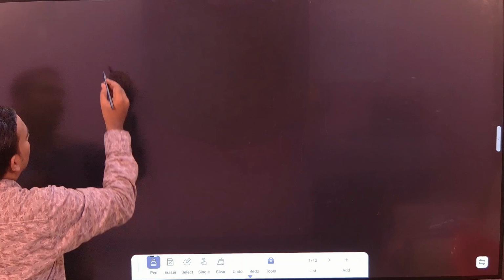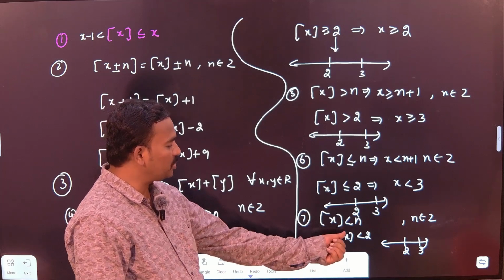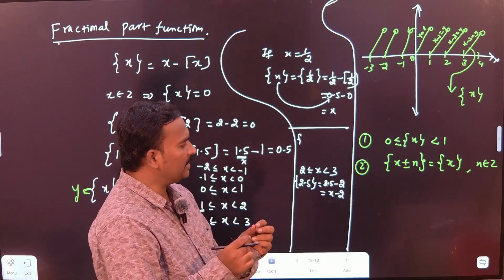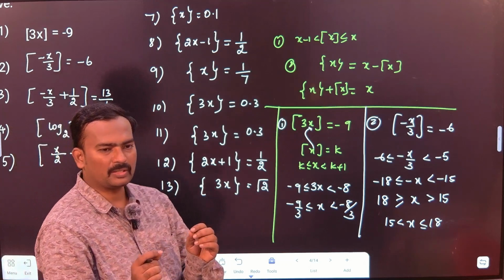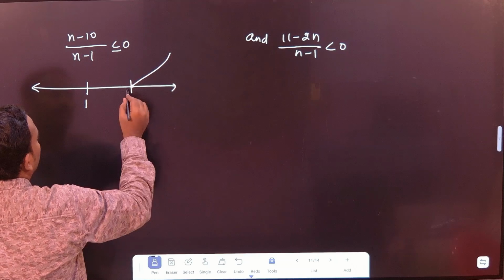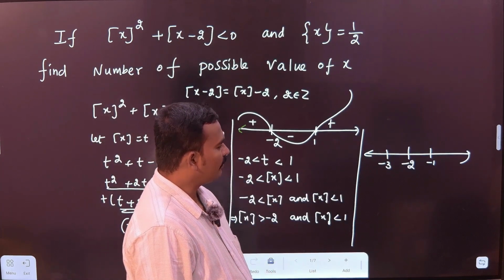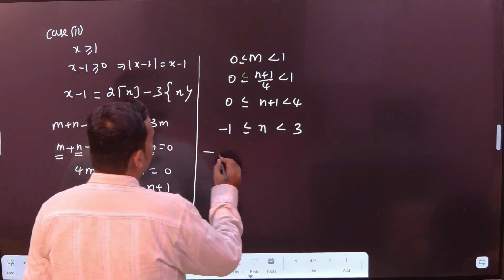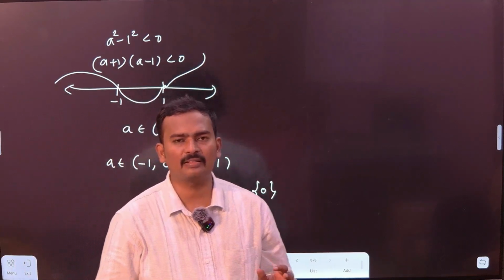Greatest Integer & Fractional Part Function | One Shot for JEE Main & Advanced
Master the Greatest Integer Function (GIF) and Fractional Part Function in this one-shot session specially designed for JEE Main and Advanced aspirants.
Understand step-by-step definitions, properties, key graphs, and the most asked JEE questions in one powerful revision.

What you’ll learn:
 • Complete concepts of GIF and Fractional Part
 • Graphical interpretation & shortcuts
 • PYQs from JEE Main & Advanced
 • Common traps and tricks

This video is perfect for last-minute revision or concept strengthening. Stay ahead with MATH JEE ACADEMY.